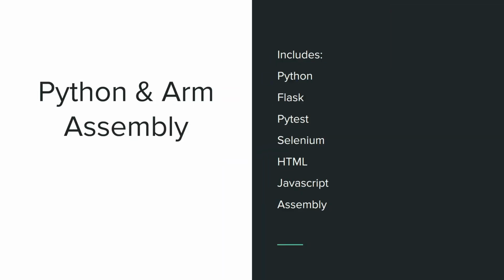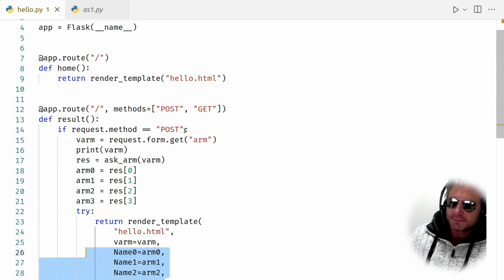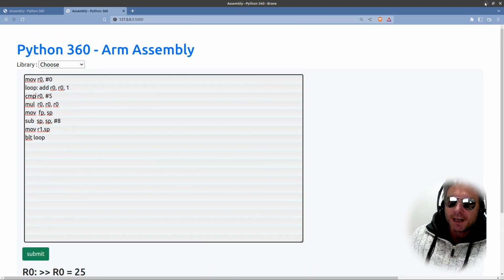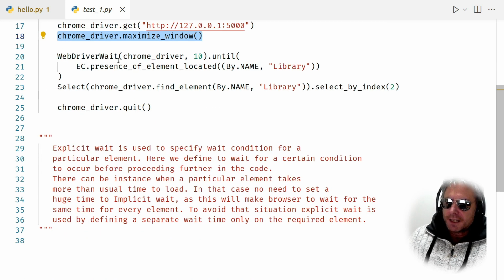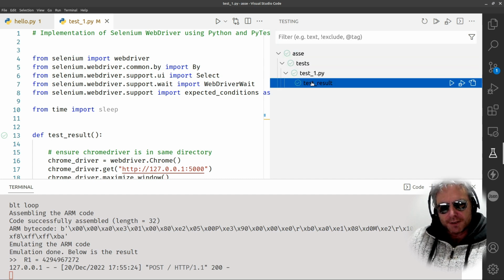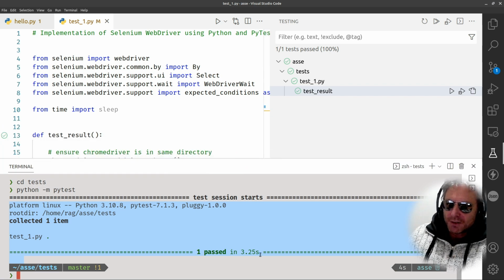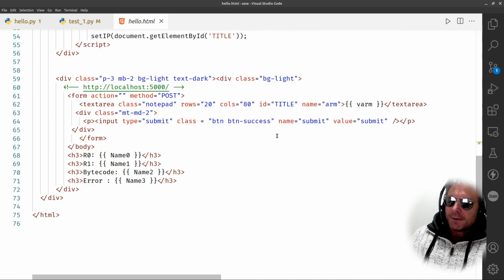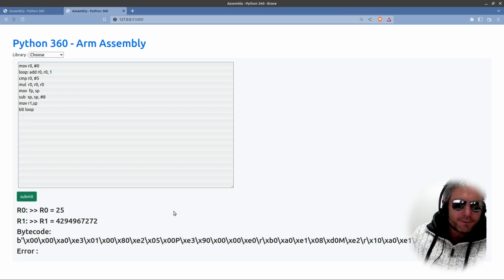Testing Python ARM Assembly Project with Pytest & Selenium | Part 2 of 2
Video covering a project to run ARM assembly code in Python using Flask and testing with Pytest and Selenium and Chromedriver.

- chapters -
00:00 intro - Goals of project
00:55 python code for the ARM assembly
03:06 initial demonstration (Ref NGINX)
05:08 tests with pytest and selenium
08:38 run pytest from vscode
10:40 pytest from the cli
11:50 the html flask template
16:00 closing thoughts